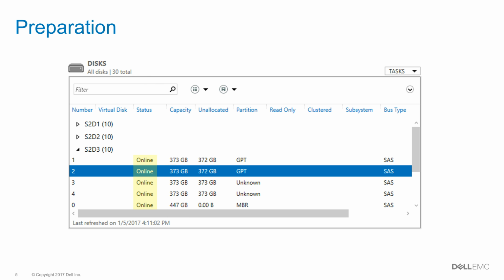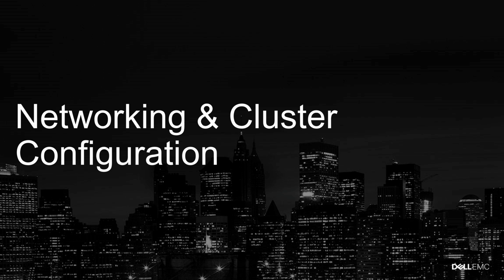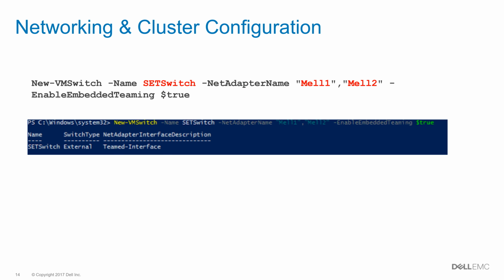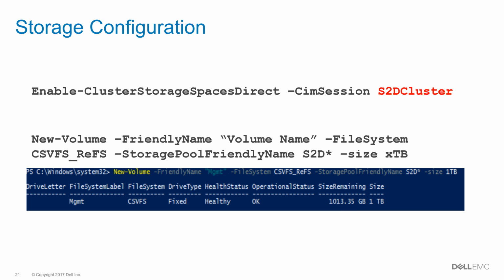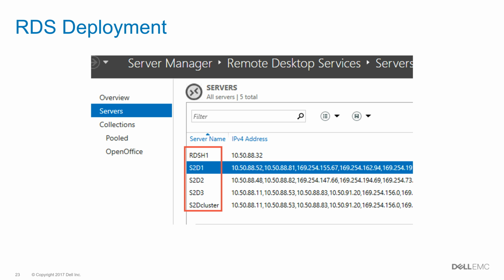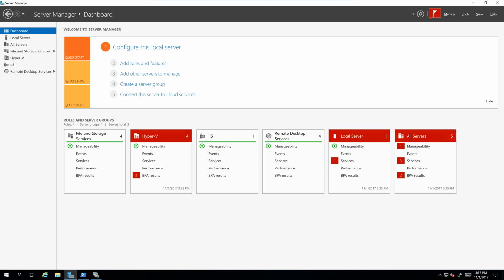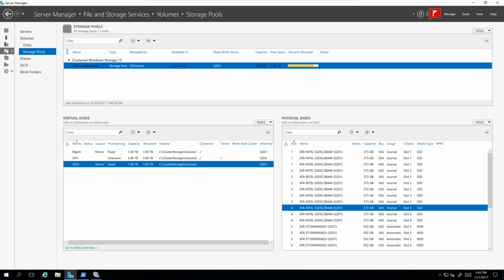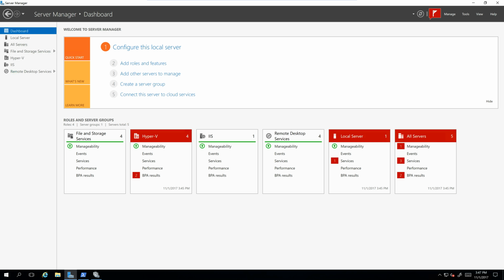Deploy a VDI environment using Microsoft RDS on Storage Spaces Direct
This video will walk you through (at a high level) the steps involved to deploy a VDI environment using Microsoft RDS and Storage Spaces Direct on Dell EMC Ready Nodes hardware.